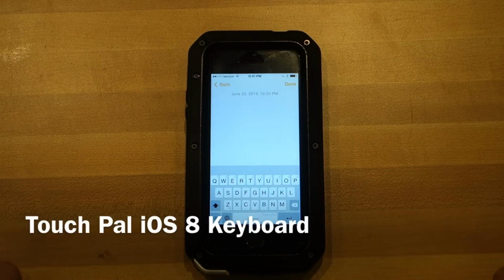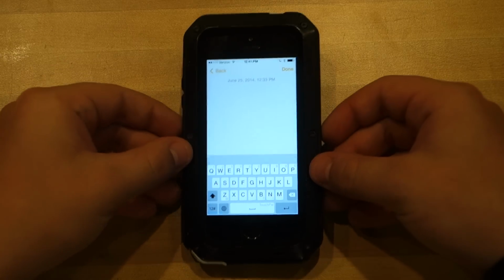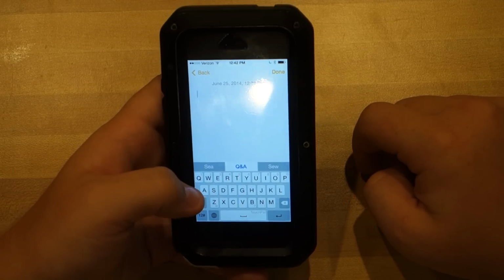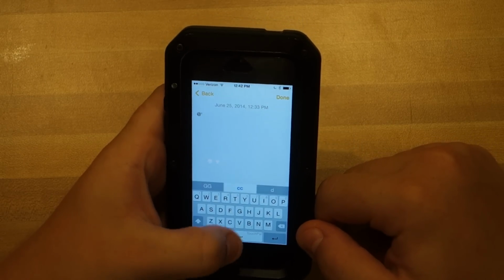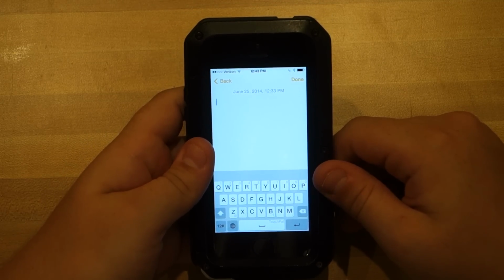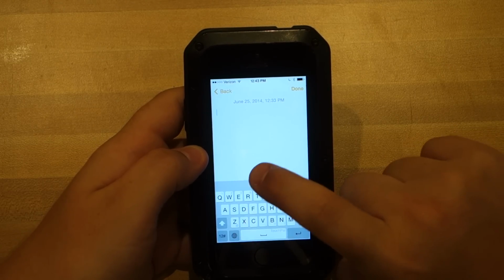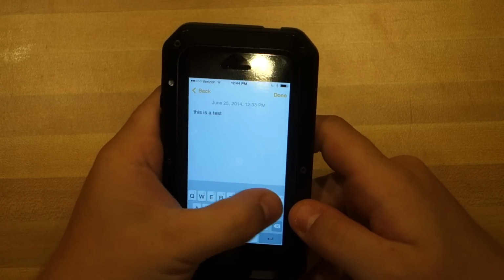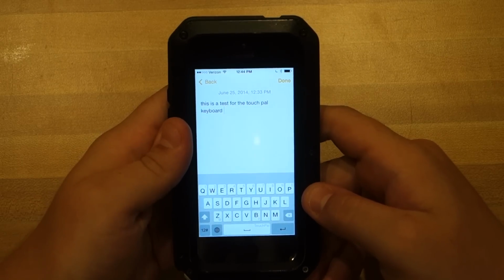Touch Pal iOS 8 Keyboard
This is the beta version of the Touch Pal iOS 8 Keyboard running on an iPhone 5s iOS 8 Beta 2.  Follow me @jordan_farris54